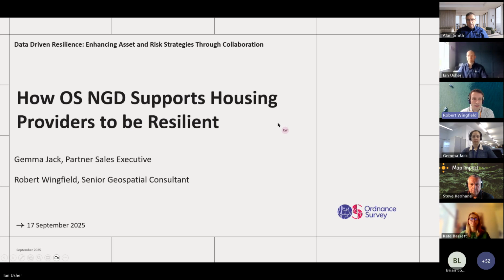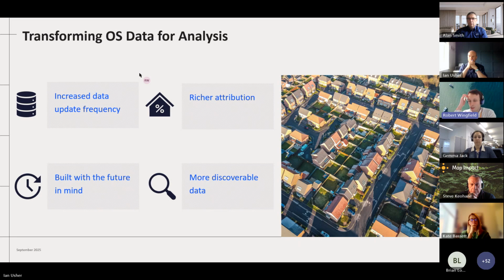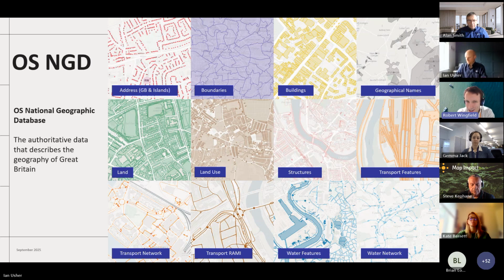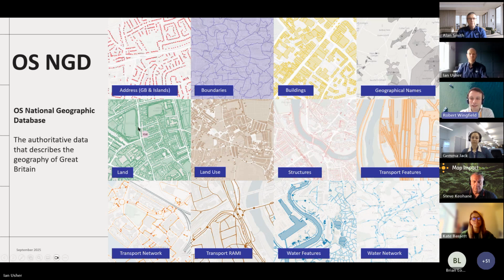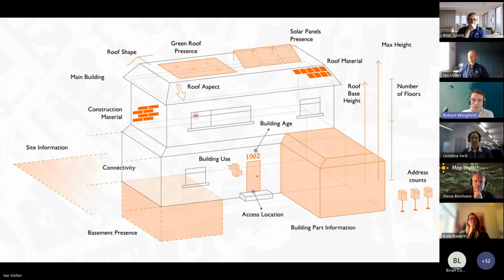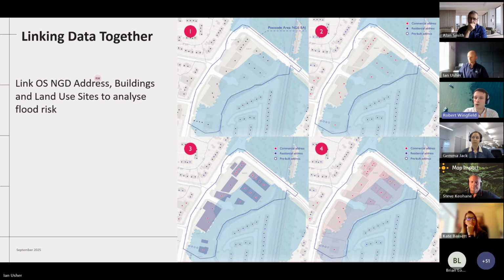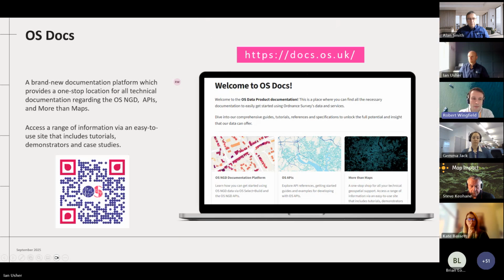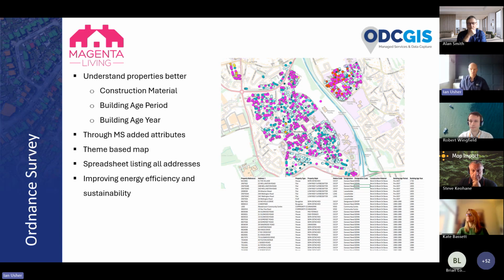Data Driven Resilience Enhancing Asset & Risk Strategies Through Collaboration - Ordnance Survey